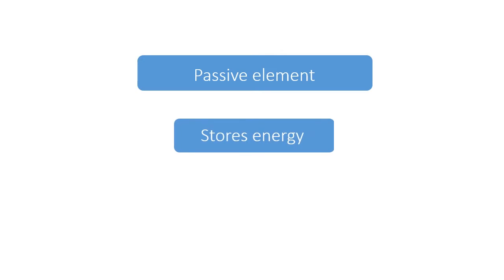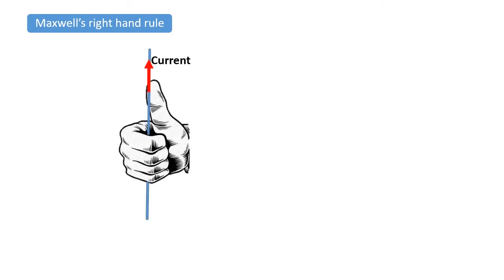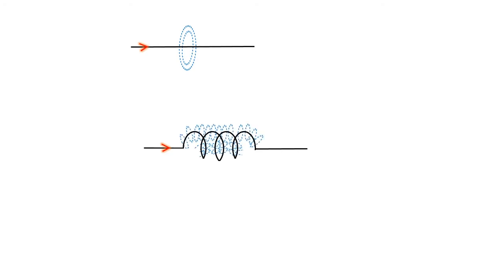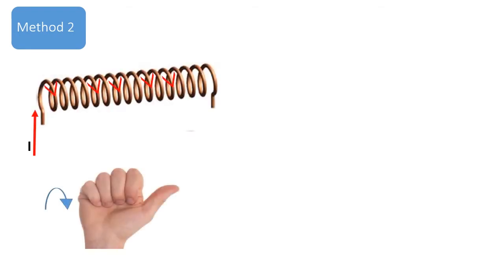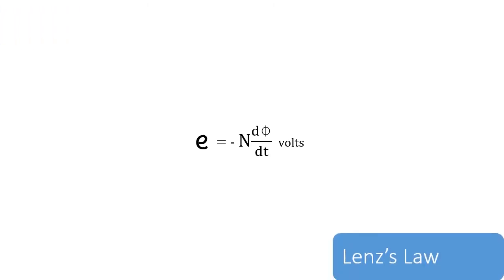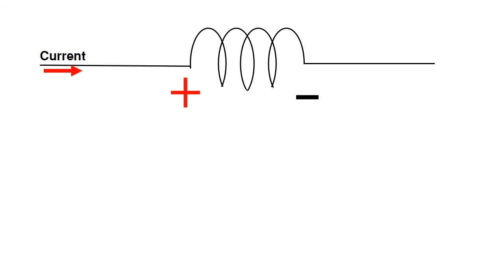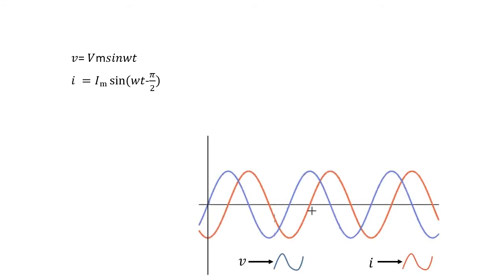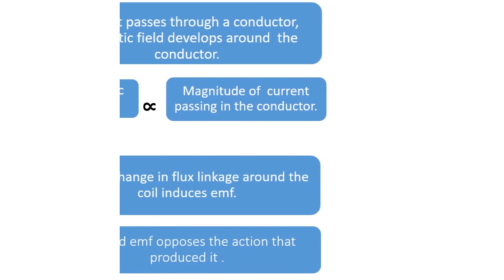Basic concept of inductor and inductance| How an inductor stores energy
basics concept of inductors working.

Know the very basics of an inductor with the easiest explanation.

How the magnetic field created around inductors.

How EMF is induced and the concept of self-inductance and self-induced EMF.

An inductor, also called a coil or reactor is a passive two-terminal electrical component which resists changes in electric current passing through it.

We discuss the concept of an inductor and explain the physics behind how the magnetic field inside of the inductor coil can store energy and discussing how the magnetic field is concentrated inside of the inductor...   learn the physics of inductors & how they work.
We look at the inductor i-v equations in derivative and integral form.
This video will helps you to get more insight of the complete process of inductor working.